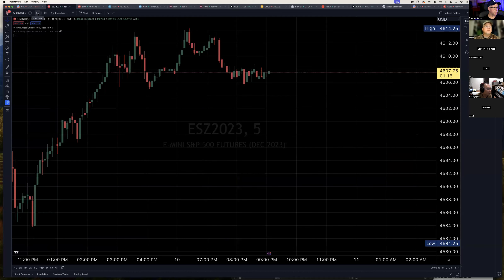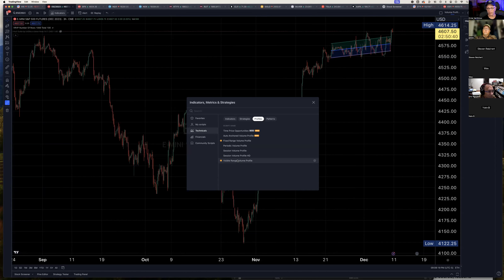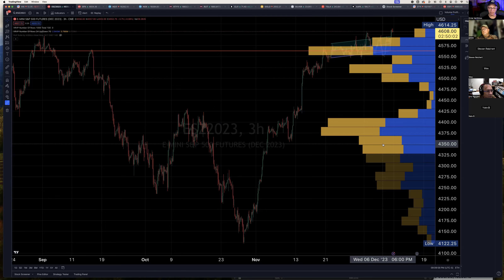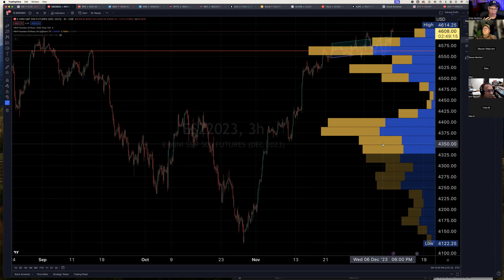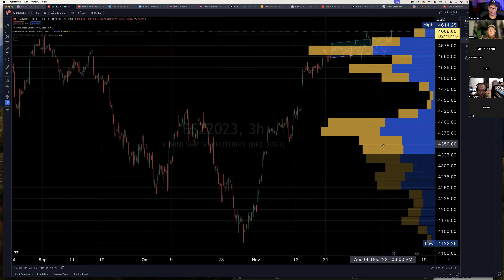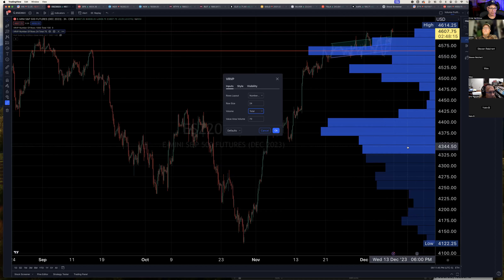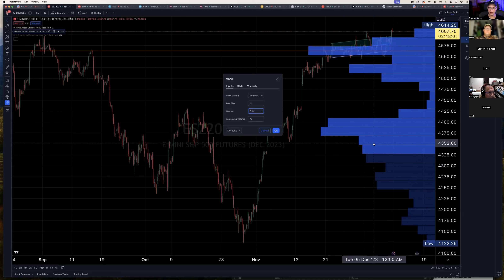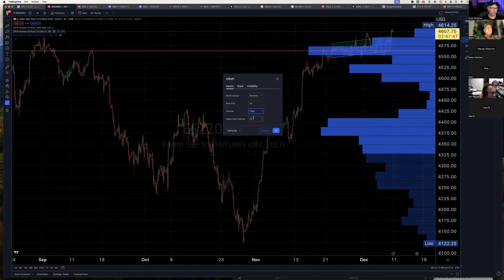0-DTE - Setting Up Volume Profile in TradingView for Maximum Efficiency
Discover how to effectively use TradingView's Volume Profile feature for insightful market analysis. Learn the secrets behind setting up and interpreting volume profiles, influenced by the groundbreaking work of mathematician Benoit Mandelbrot. Transform your trading strategy with these expert tips on leveraging market memory for better trading decisions.

Timestamps
00:00 Intro
00:20 Volume Profile